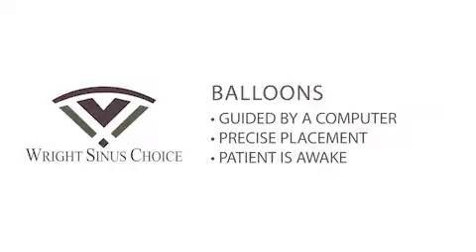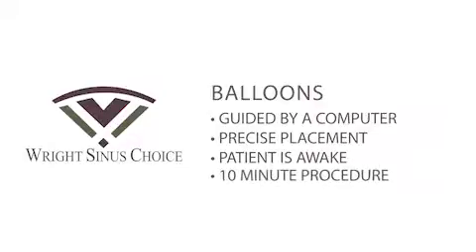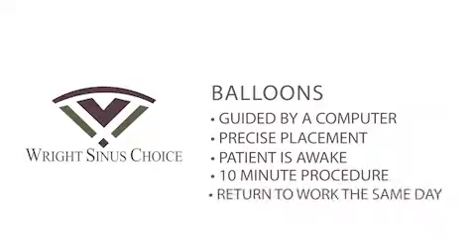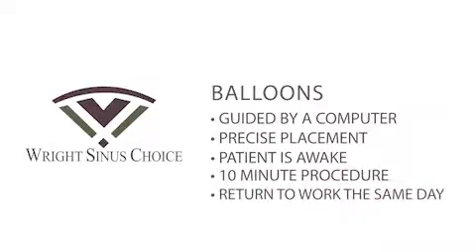Is a patient asleep during the procedure?